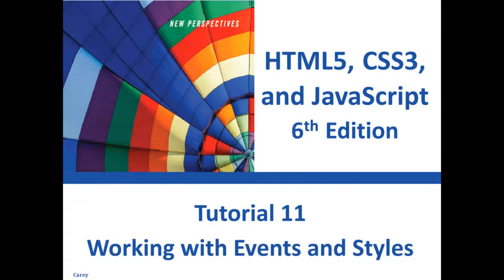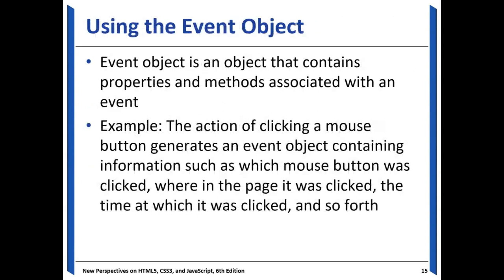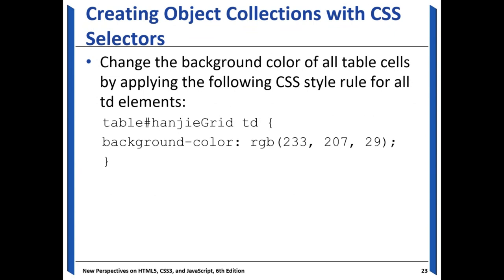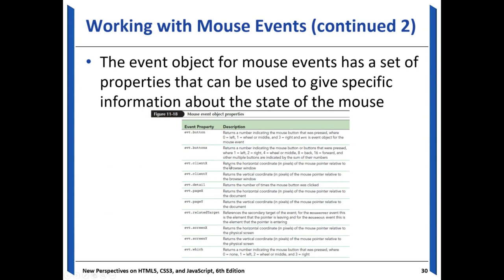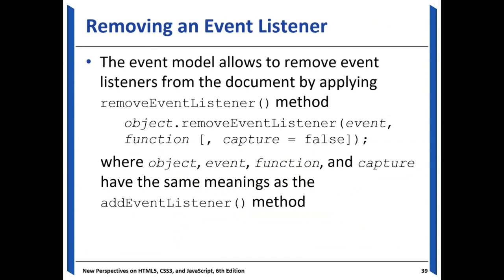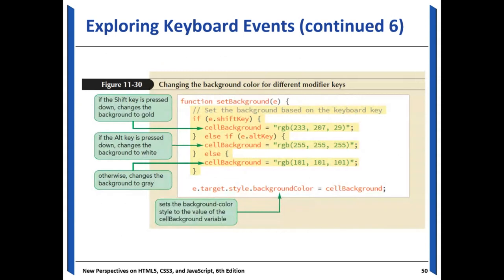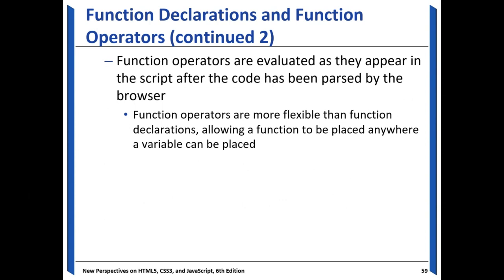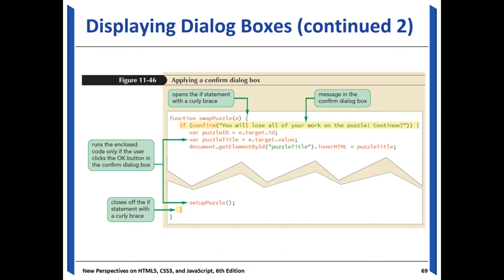cist 1520 Tutorial 11 Fall 2024